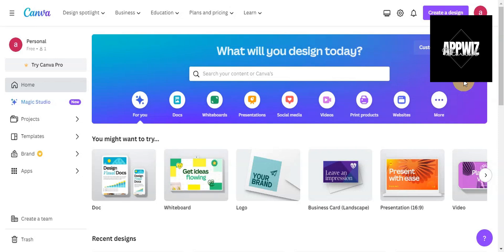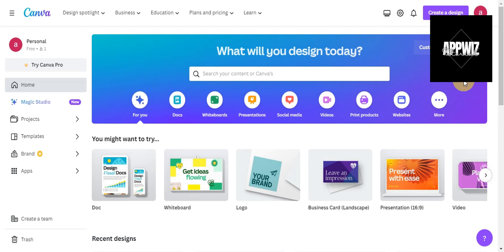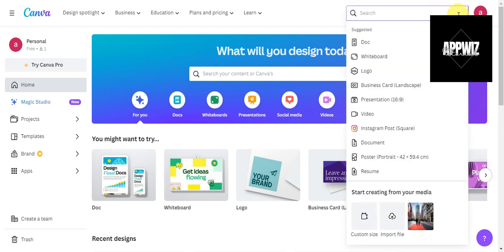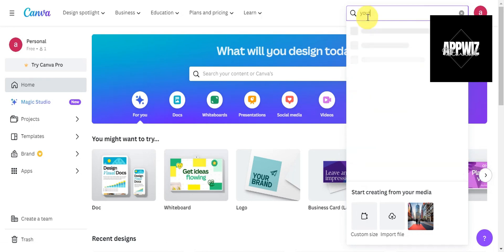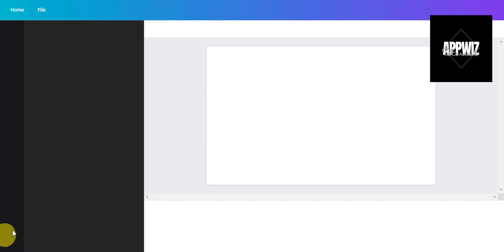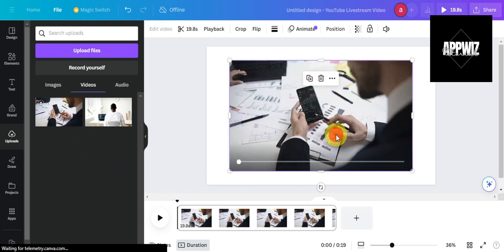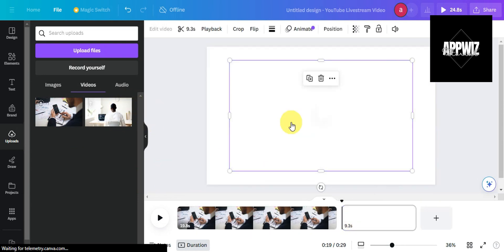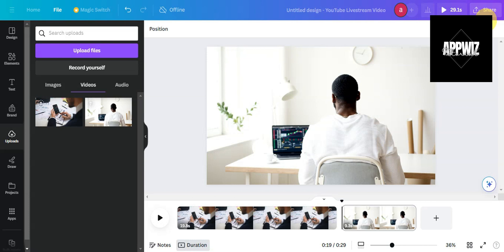How to Merge Videos on Canva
Elevate your video editing skills with our tutorial on "How to Merge Videos on Canva." Learn the simple steps to seamlessly combine multiple videos into one cohesive creation using Canva. This guide empowers you to enhance your storytelling and creativity. Watch the video to master the art of merging videos effortlessly!